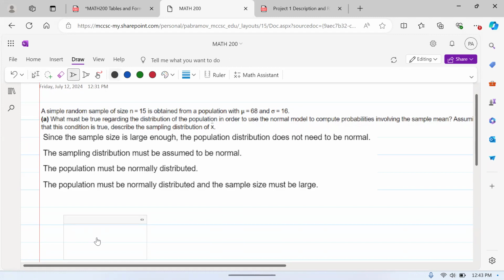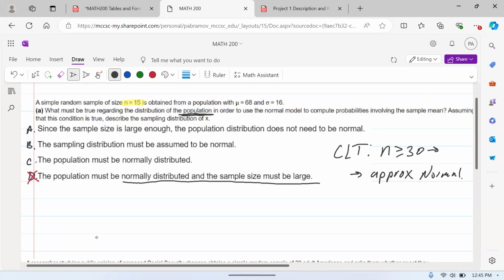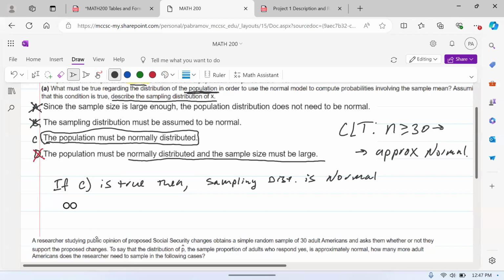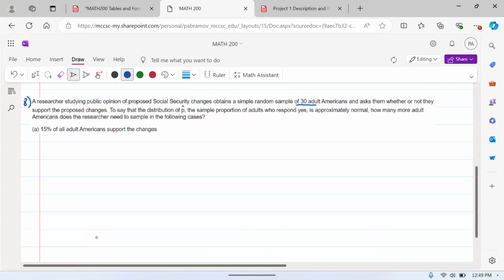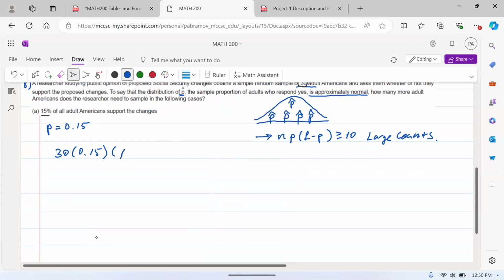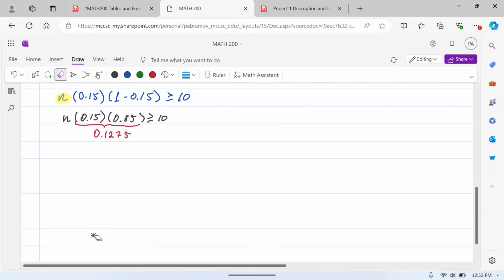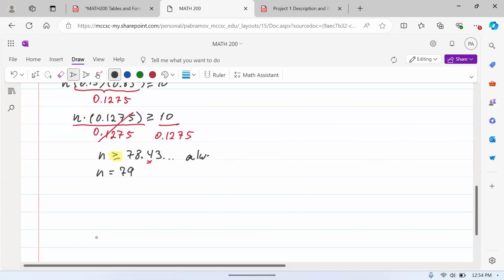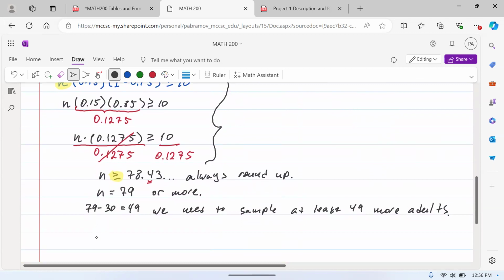Describing Sampling Distribution and Finding Necessary Sample Size (Quiz ch. 8, Questions 4 and 8)